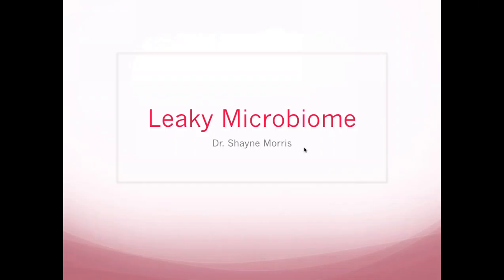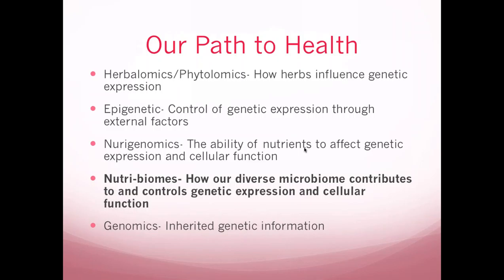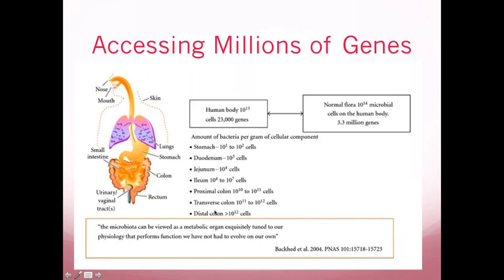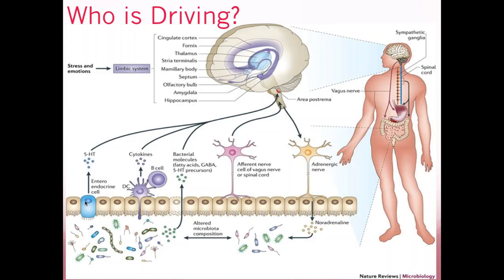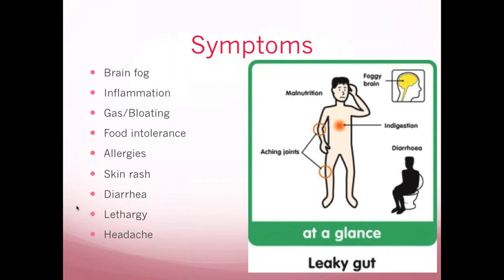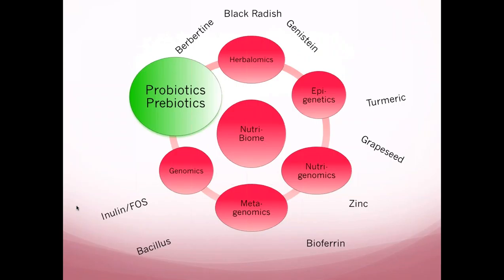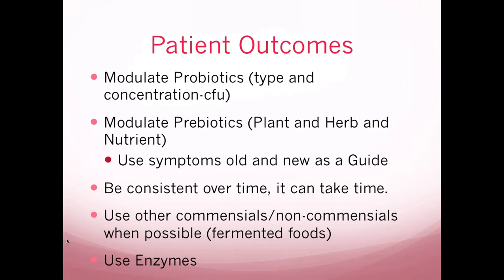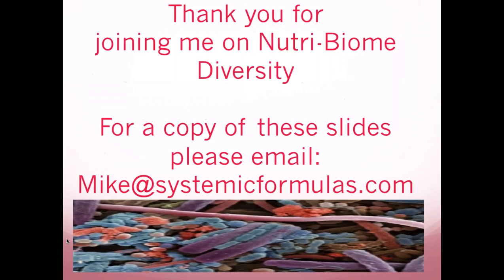The Leaky Microbiome: Why your Probiotics aren't sticking around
Speaker: Shayne Morris, PhD, MBA, CNS